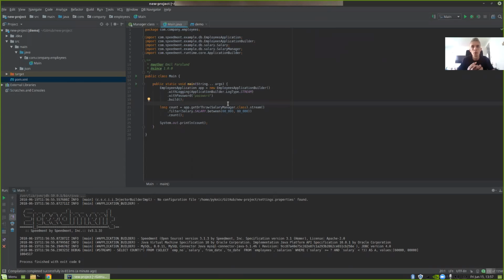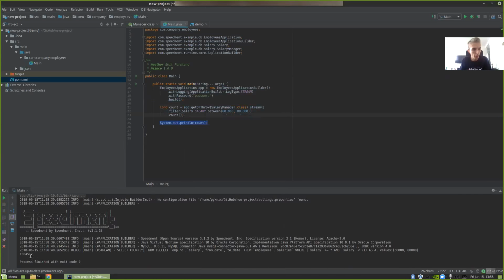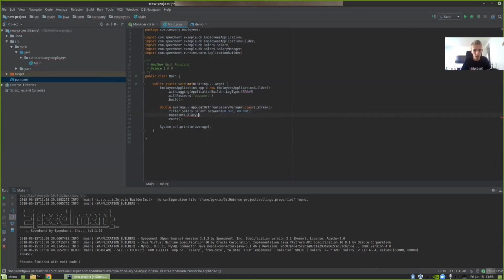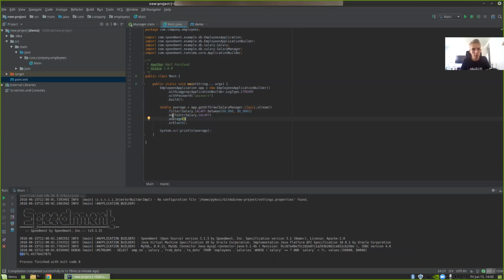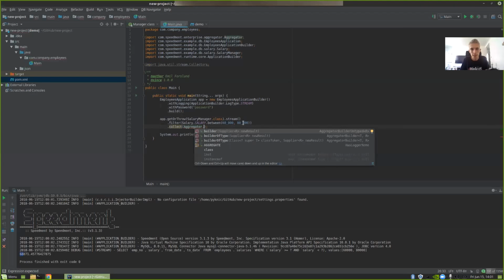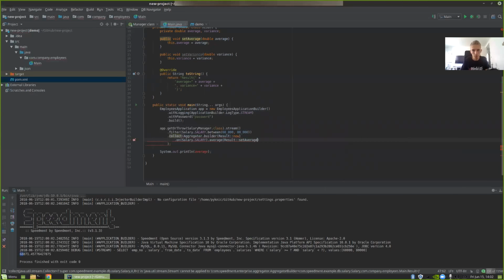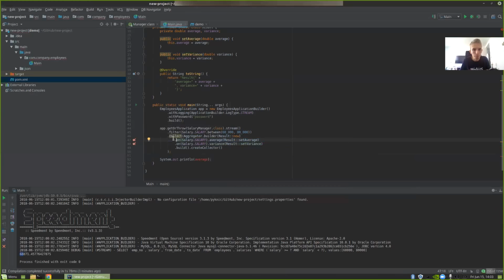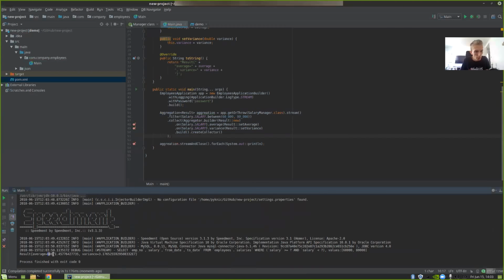Aggregating Groups of Rows Using Java Streams (1/2)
This video demonstrates how to aggregate groups of database rows using the Java Streams API provided by Speedment HyperStream.